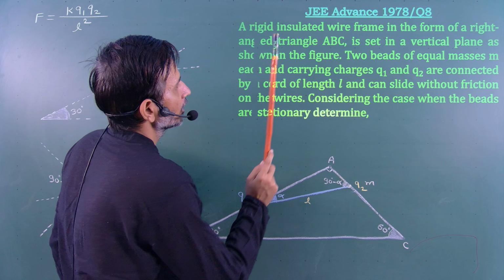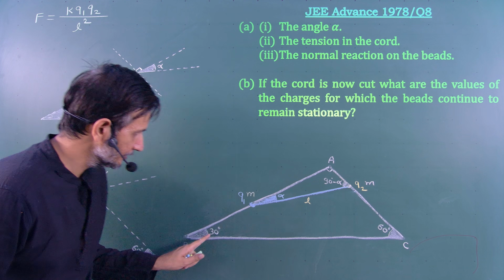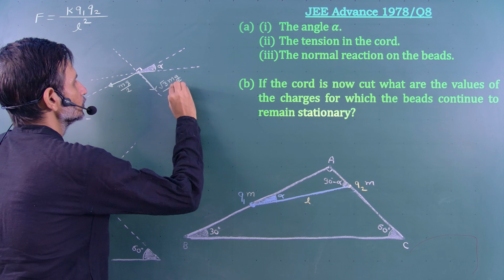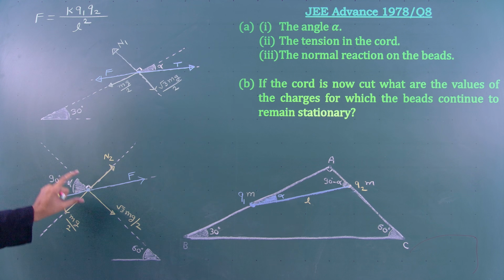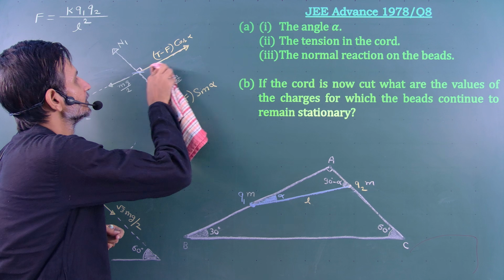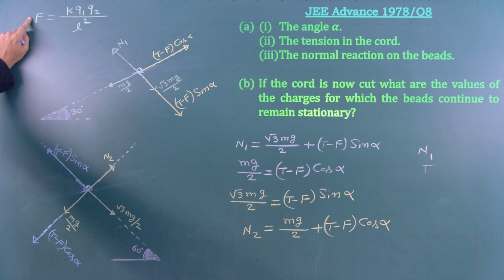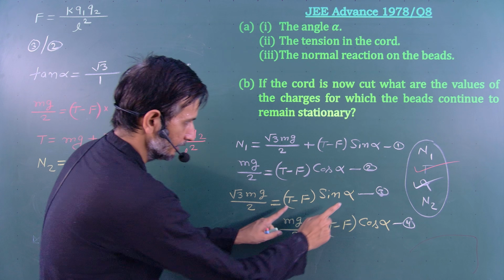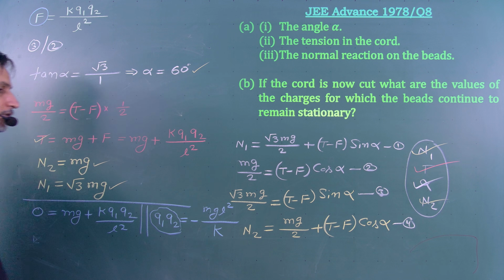JEE Advance || 1978 || Electrostatics || Olympiad Training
A rigid insulated wire frame in the form of a right-angled triangle ABC, is set in a vertical plane as shown in the figure. Two beads of equal masses m each and carrying charges q1 and q2 are connected by a cord of length 𝑙 and can slide without friction on the wires. Considering the case when the beads are stationary determine,
(a) (i) The angle 𝛼.
 (ii) The tension in the cord.
 (iii) The normal reaction on the beads.
(b) If the cord is now cut what are the values of  the charges for which the
        beads continue to remain stationary?